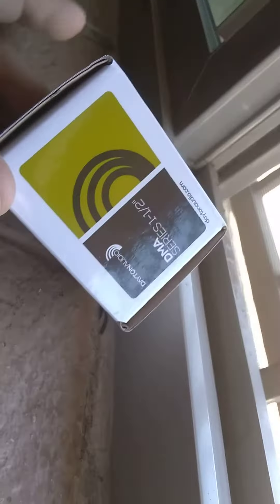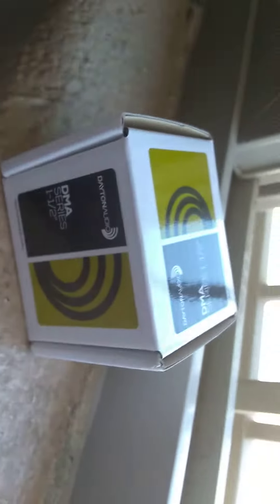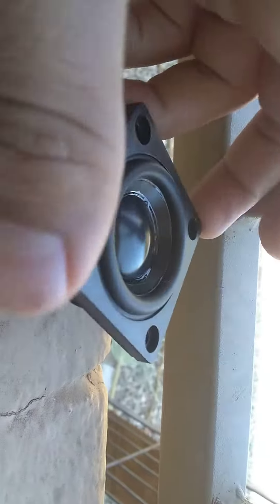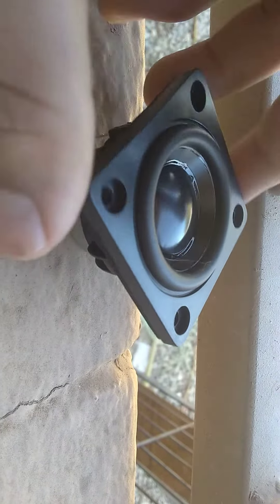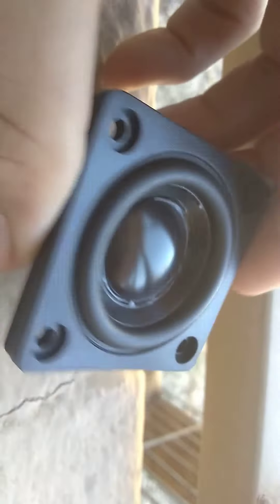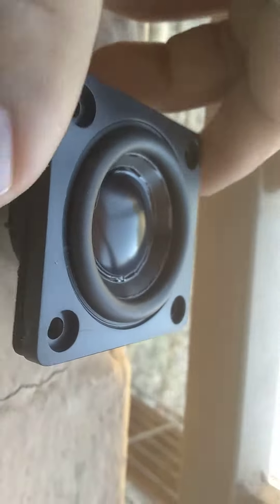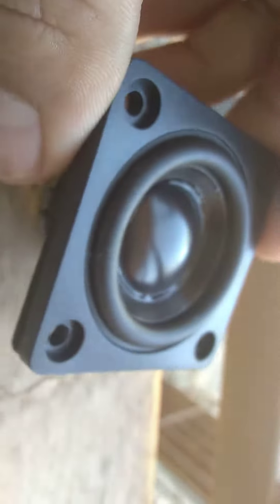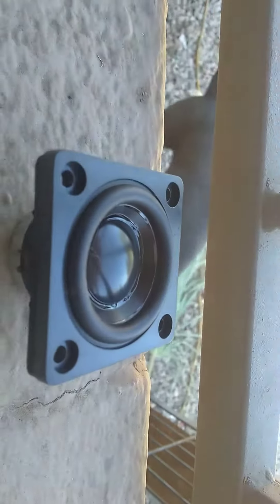Dayton audio DMA 45 unboxing a short free air